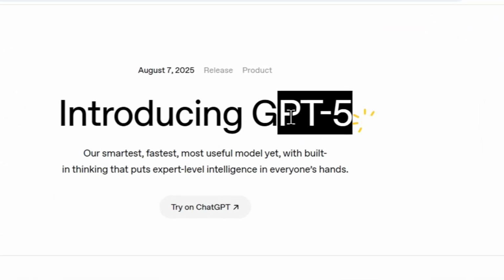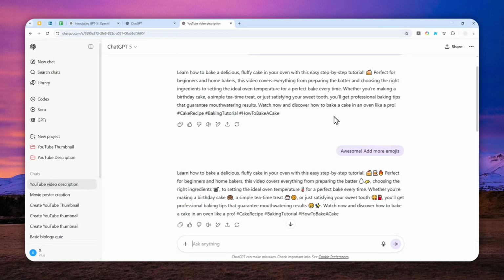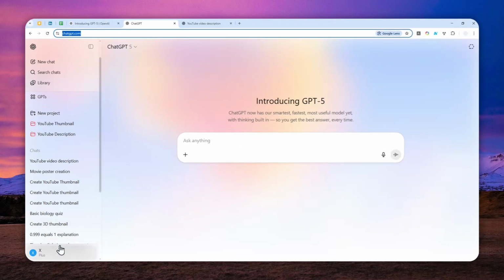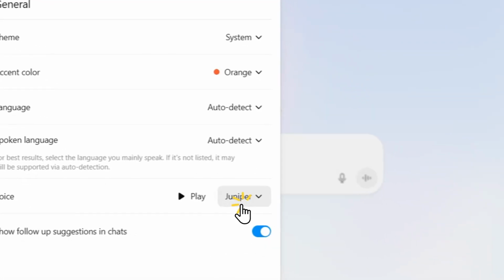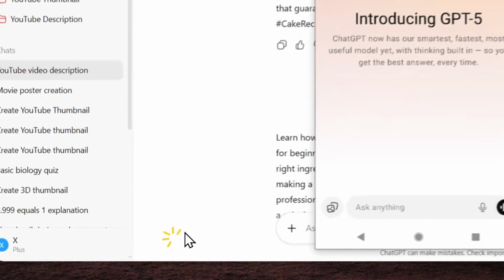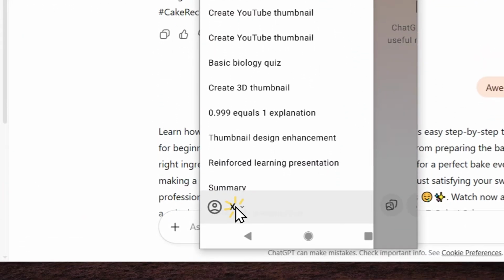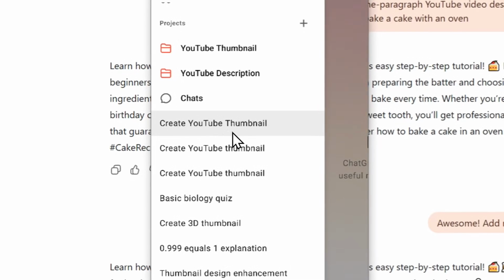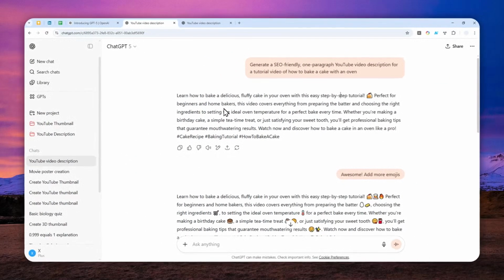How to Change Chat Accent Color in ChatGPT that Look AWESOME!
👉  In this video, I will show you how to customize your ChatGPT interface by changing the accent color for your chat bubbles, voice button, and highlighted text through the settings menu. This ChatGPT customization feature lets you personalize your conversation experience with different color themes and make your interface more visually appealing.